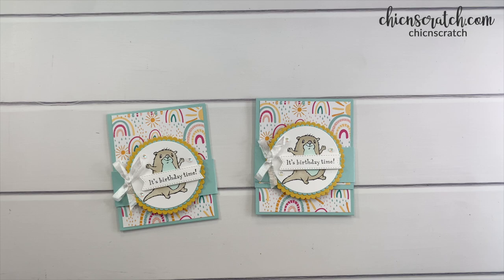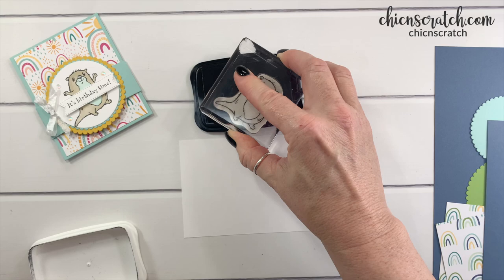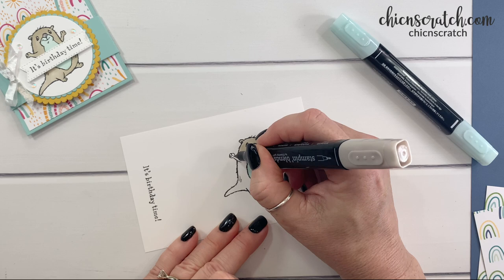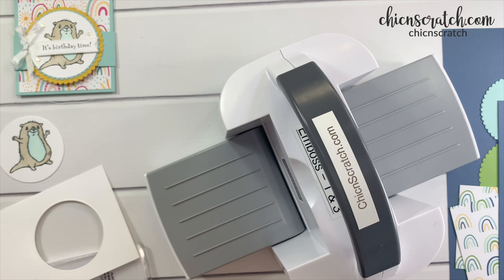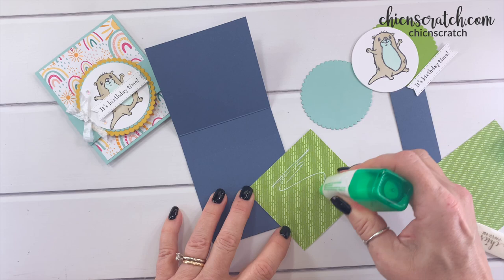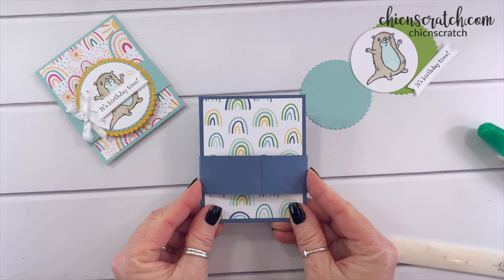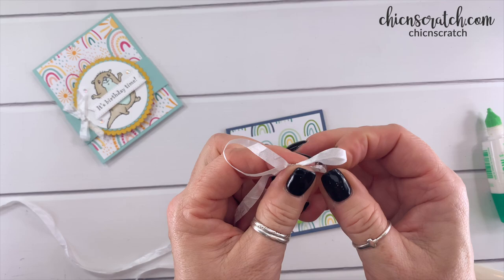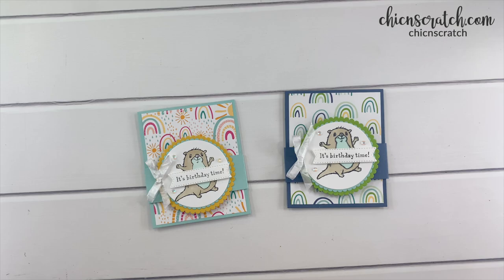Gift Card Holder Awesome Otters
Gift Card Holders are the perfect last minute gift and easy to make!

Whisper White 1/4" (6.4 Mm) Crinkled Seam Binding Ribbon [151326] - Price: $7.50